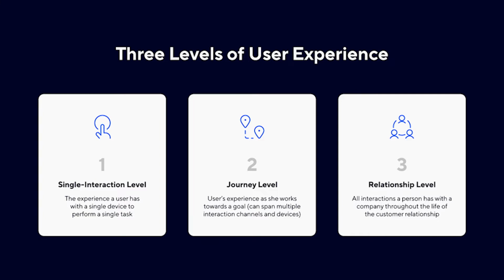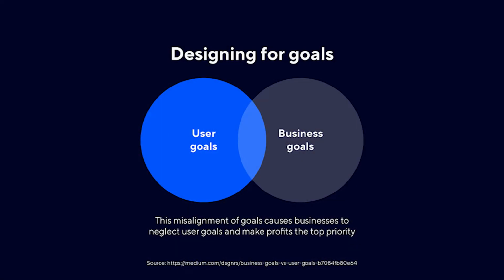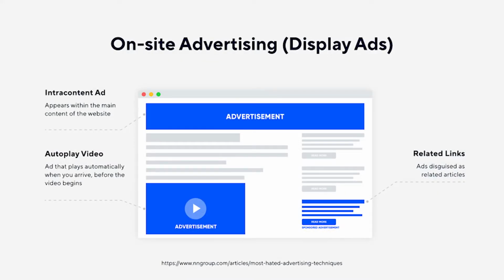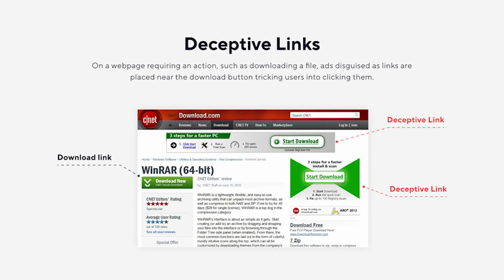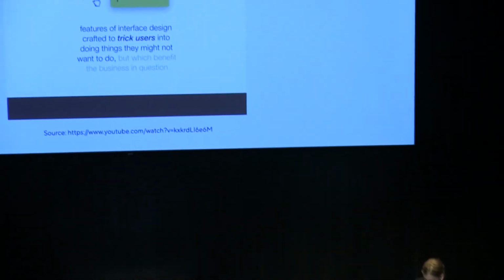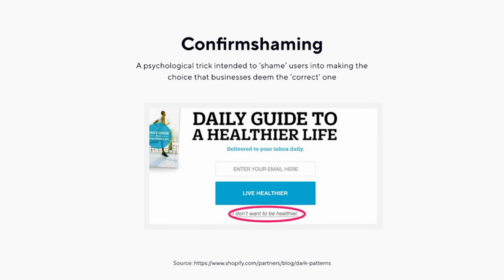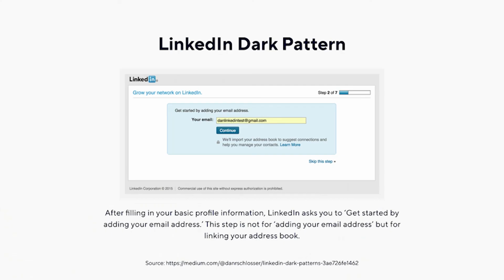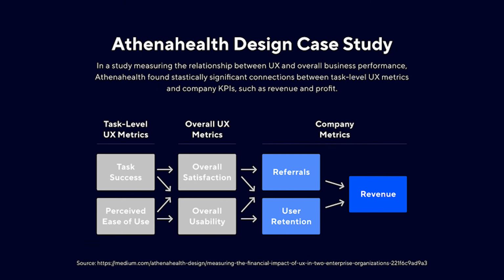UTmessan 2020 - Is User Experience Really About the User?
Kirby Crook
Jökulá
UTmessan 2020